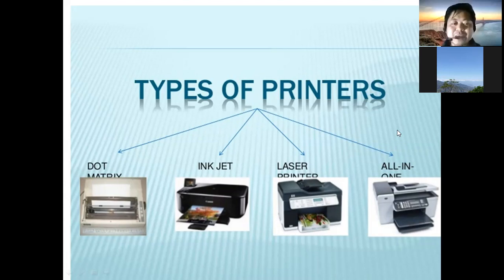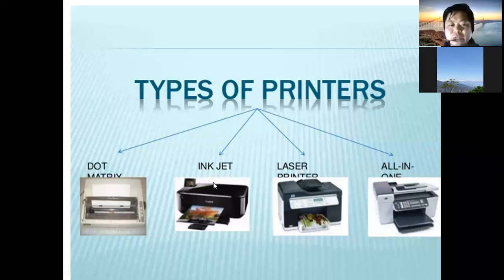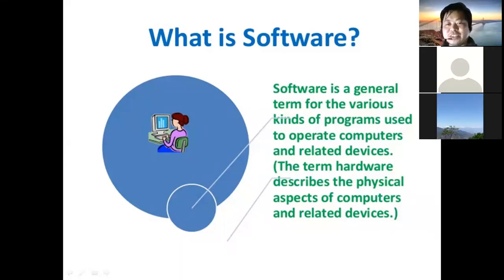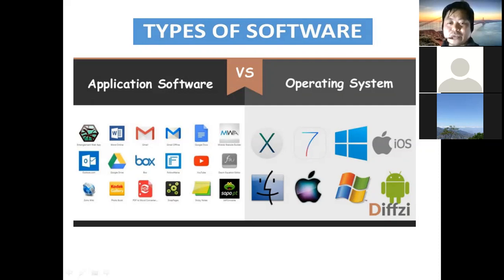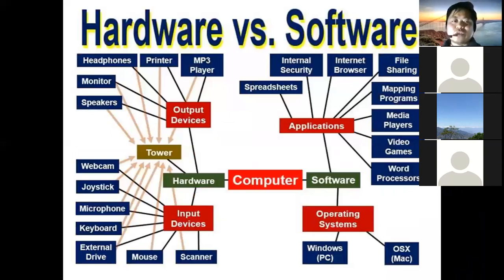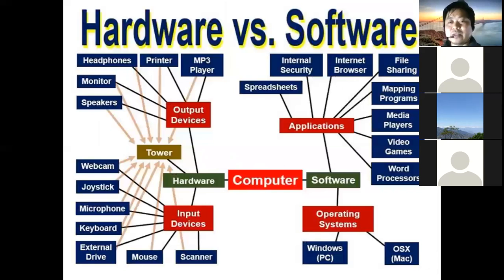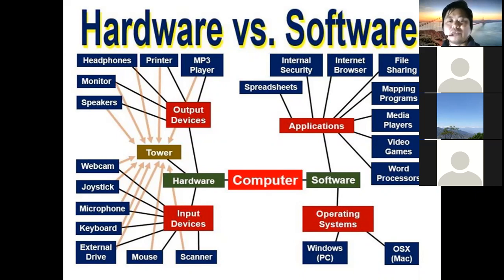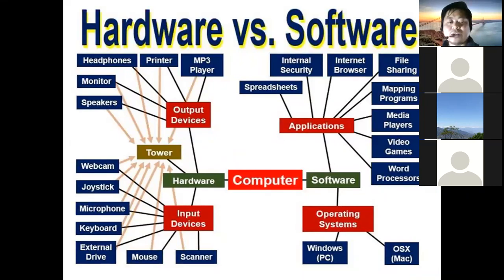Software in Nepali | What is software in Nepali Language | Software types in Nepali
Software in Nepali | What is software in Nepali Language | Application Software in Nepali
1. what is computer software in Nepali I software types in Nepali I software in Nepali part
2. What is Softwarell about a software Explain in nepali
3. Computer software and its types with examples in nepali.
4. What is computer software in Nepali I software types in Nepali I software in Nepali I D91 School
5. How to Create Software In Nepali
Software in nepali, software development in nepali, coding in nepali, application software in nepali, video editing software in nepali, system software in nepali, computer software in nepali. learn video editing in nepali, learn coding in nepali, what is system software in nepali? what is software and its type in nepali?
 नेपाली वॉचमा शास्त्र दायर गर्न लागे हो,  Nepali Vocham ZAADAM Dharma Garne Ho Ghone Hoe, Computer Software In Nepali, Top 10 Application Software In Nepali, Computer Software in Nepali, Computer Software for Nepali Typists, Learn Video Editing In Nepali , Learn Coding in Nepal...
Software is a collection of one or more computer programs and data. Software is generally used to automate tasks and increase our efficiency by enabling computers to process information more quickly.This video features all easy steps to learn application software in Nepali with examples.
software in nepali
software in nepali language
system software in nepali
hardware and software in nepali
busy software tutorial in nepali
computer software course in nepali
software development life cycle in nepali
software in nepali
software in nepal
software engineering in nepal
bg software in nepal
billing software in nepal
software company in nepal
software developer in nepal
school software in nepal
cooperative software in nepal
restaurant software in nepal
pharmacy software in nepal
software engineer salary in nepal